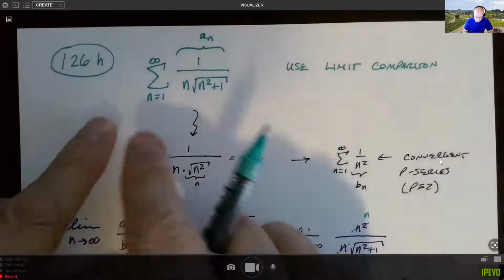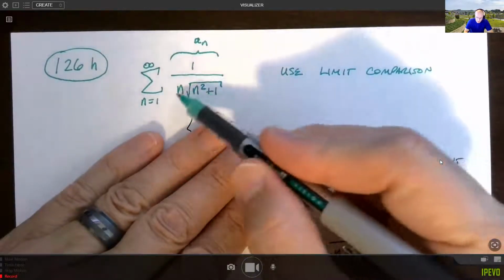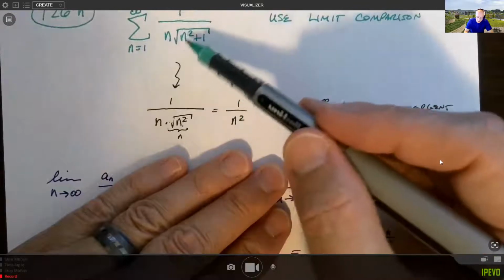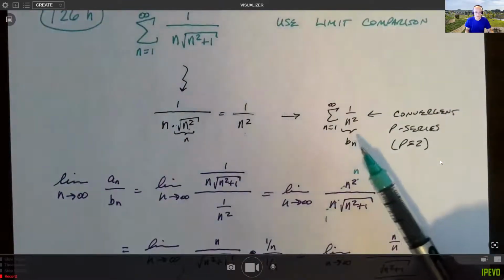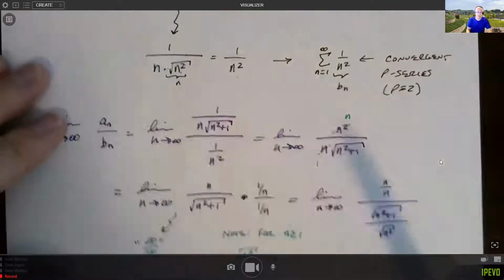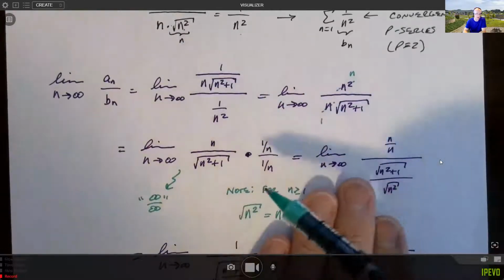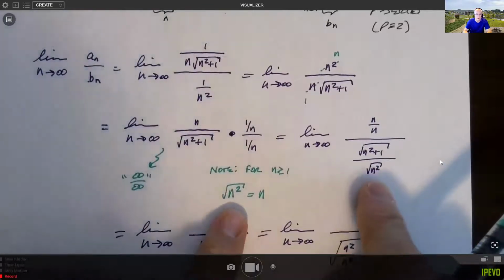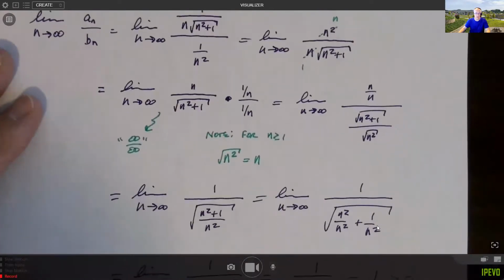1920 Number 126h